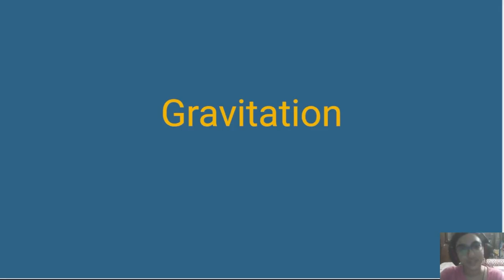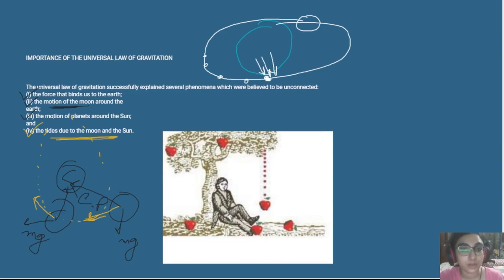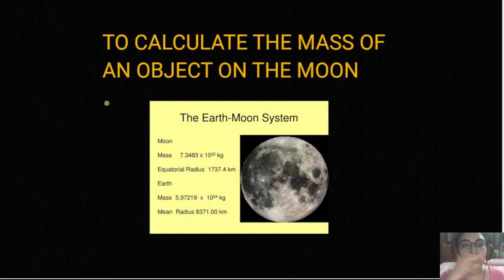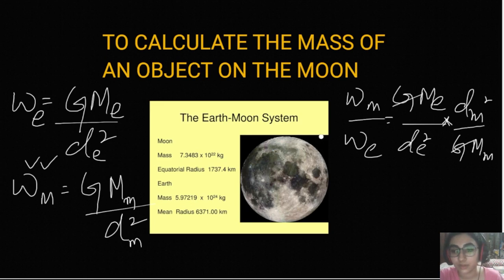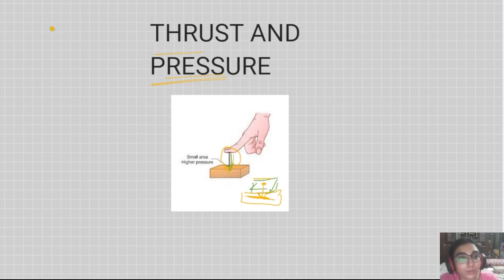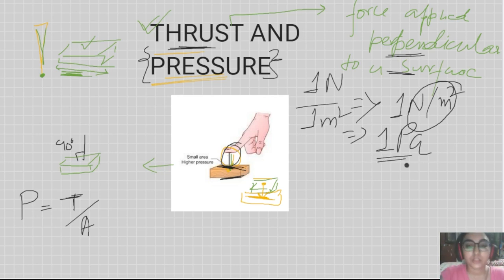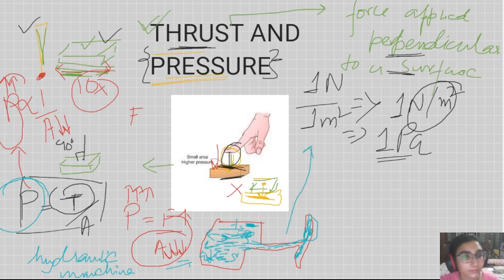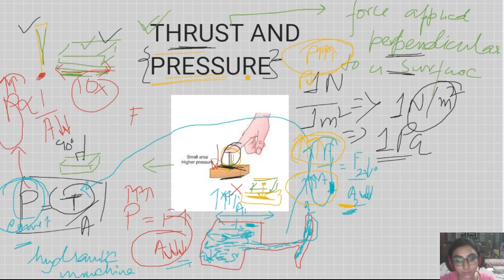Gravitation Part-2 | Science NCERT | CBSE Class 9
Welcome to ExamRat - An ed-tech startup with the vision of providing both best in class education to secondary schools for competitive exams and skill development of student interests.